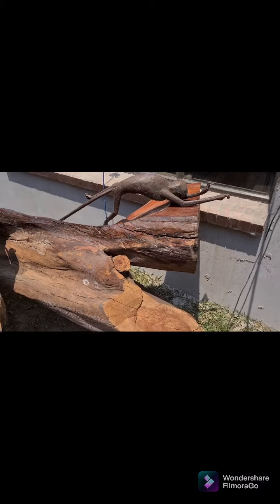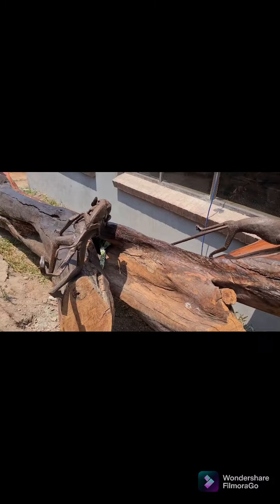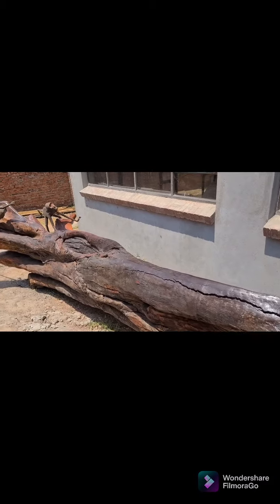Shopping for Garden Art / Harare Zimbabwe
Hi guys. came across this wonderful wooden bench.  it will certainly be a great addition to our landscaping.